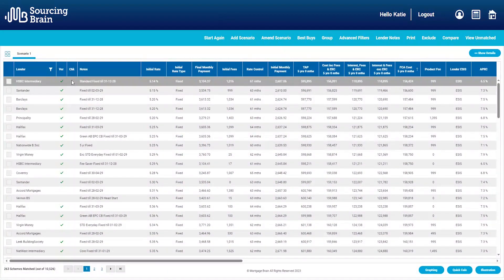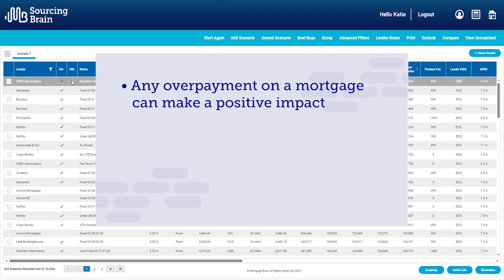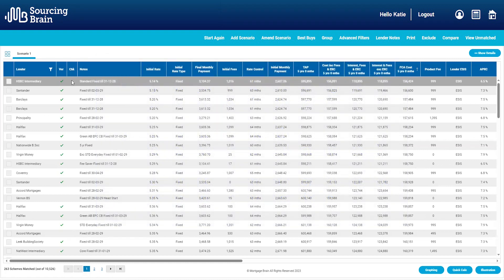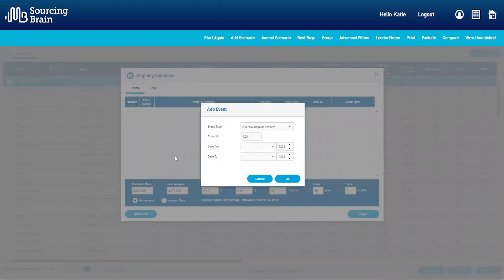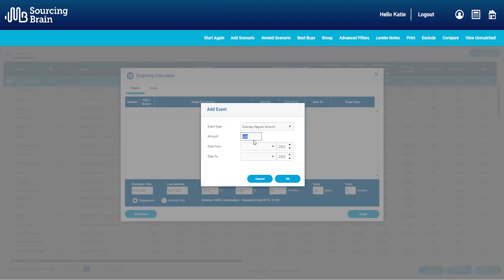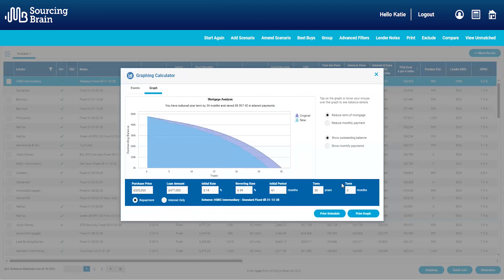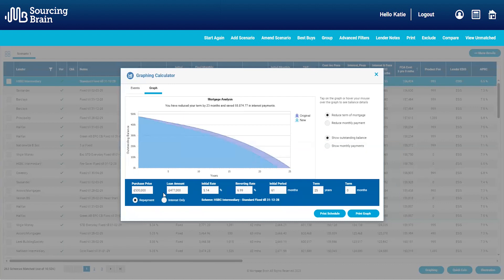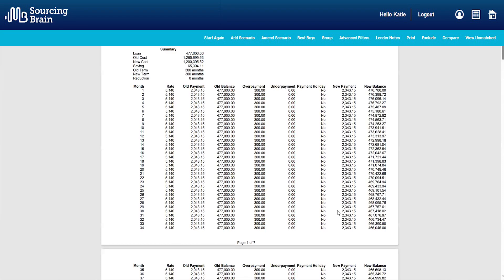Sourcing Brain Hints and Tips - Using the graphing tool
The graphing tool within Sourcing Brain helps mortgage advisers demonstrate the effects of overpayment on their mortgage to customers.